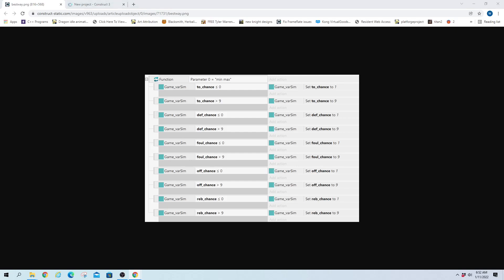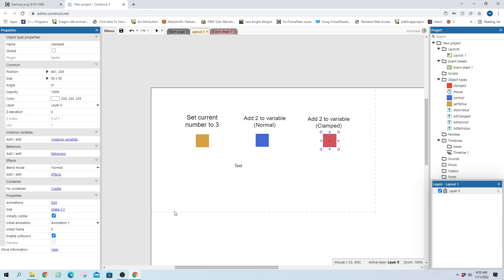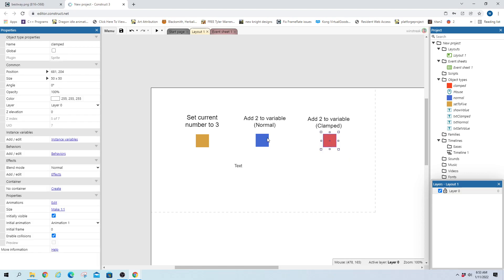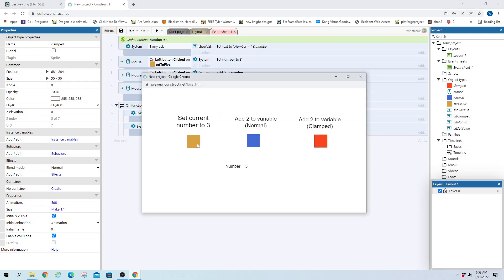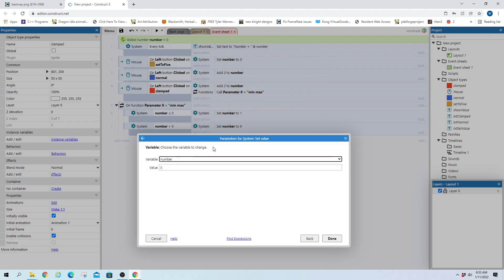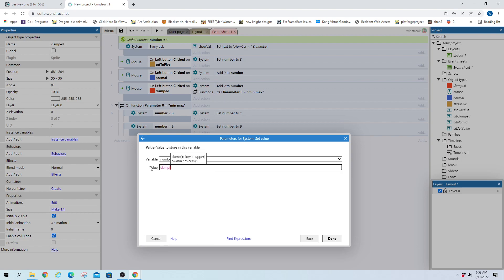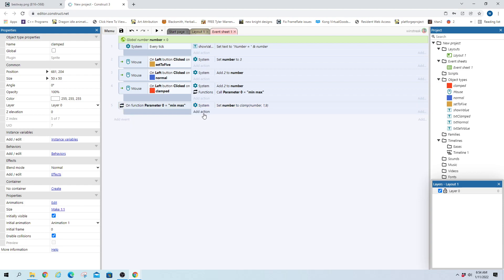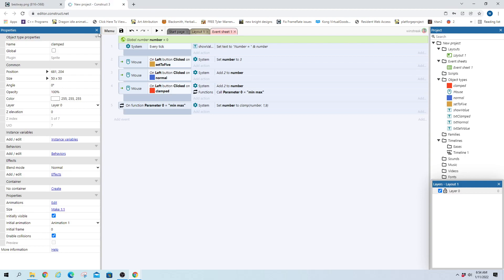Construct 3 Tutorials - Clamp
Set a min and max check with clamp